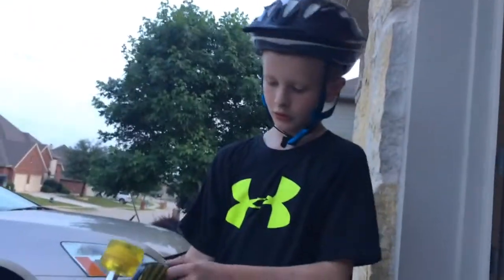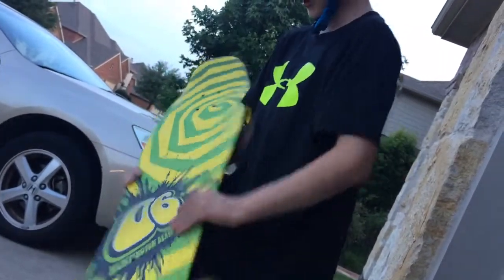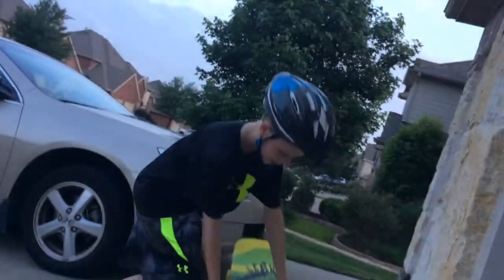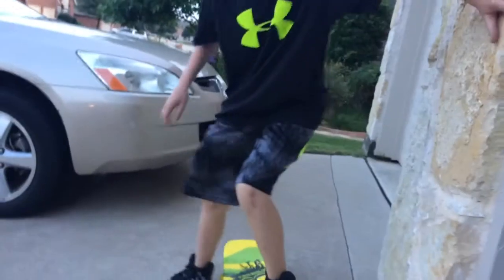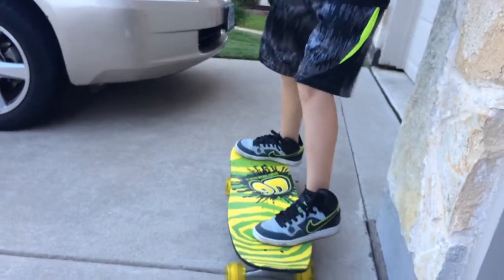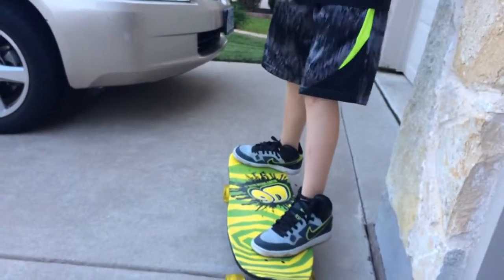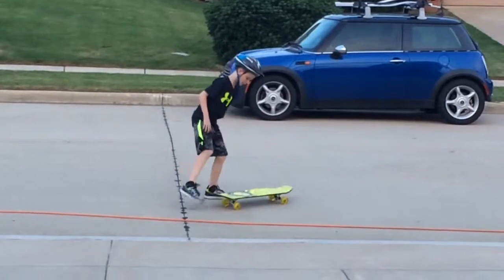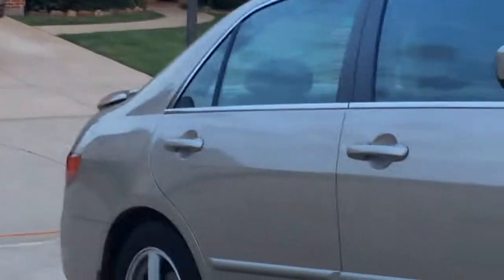Board review and basics